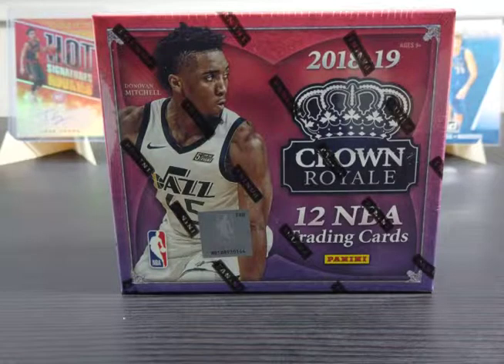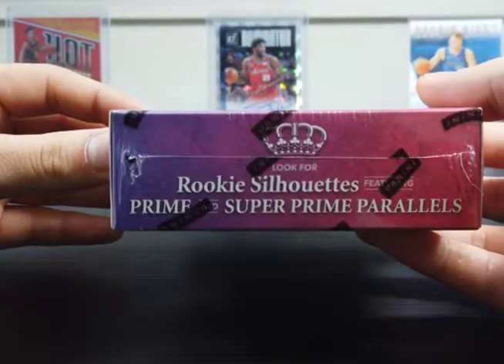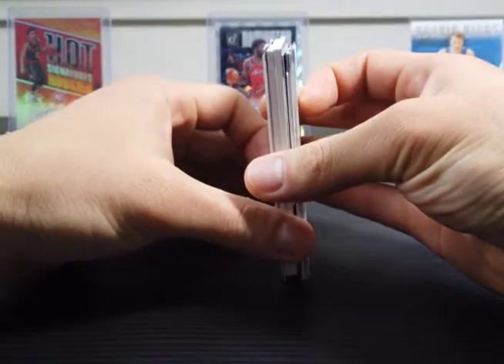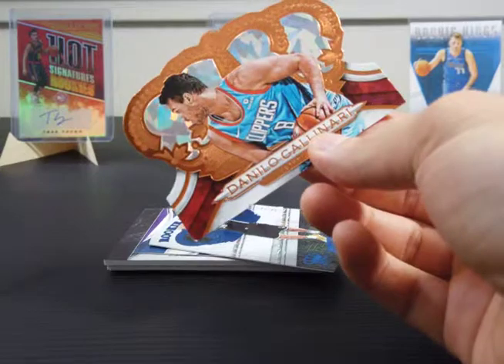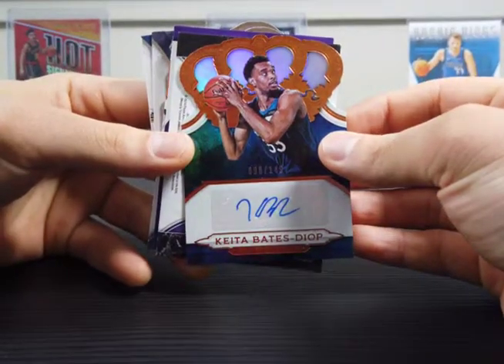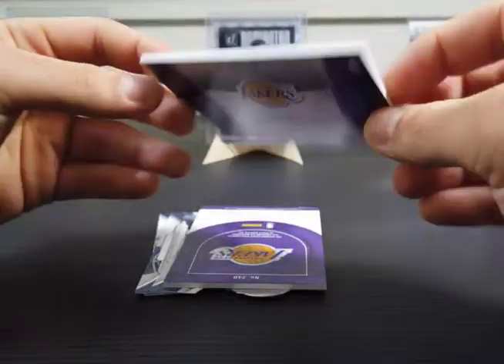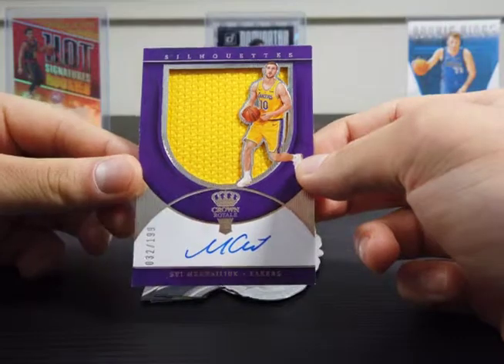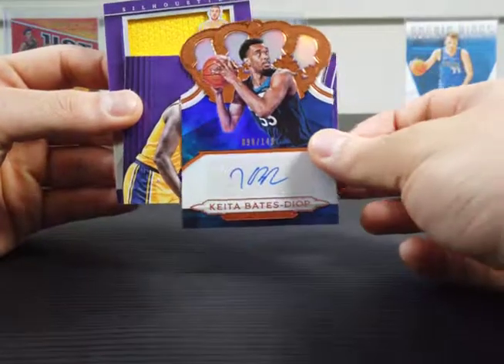2018 Basketball Crown Royale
2018 Basketball Crown Royale

cost: $90
release date: 1/23/2019
12 cards/pack, 1 pack/box

1 Autograph
1 Memorabilia Card